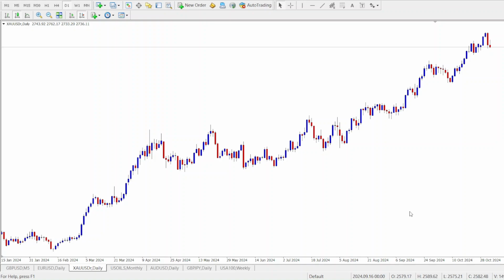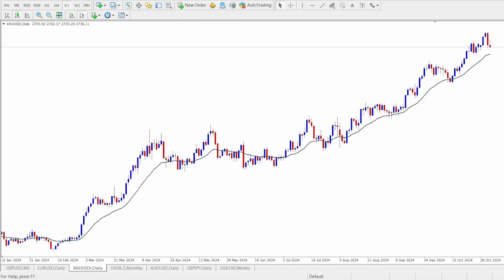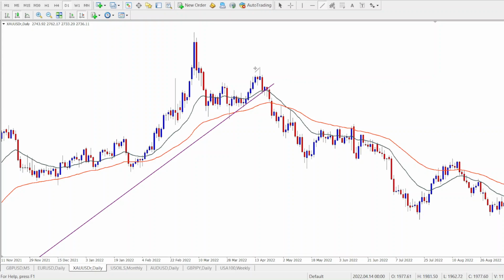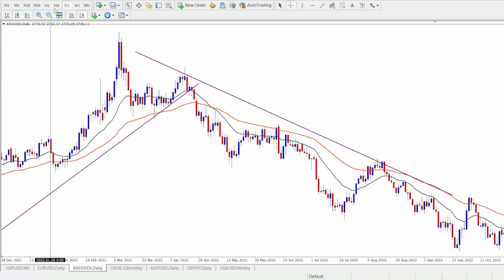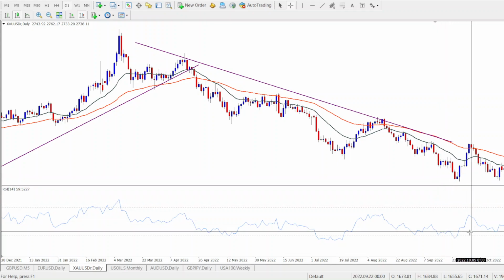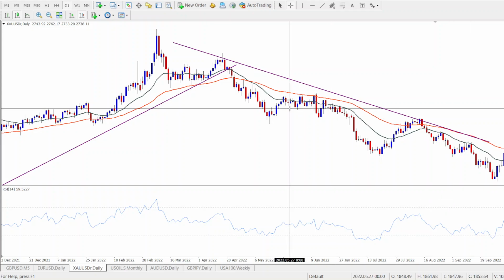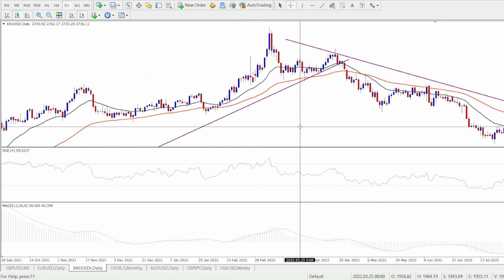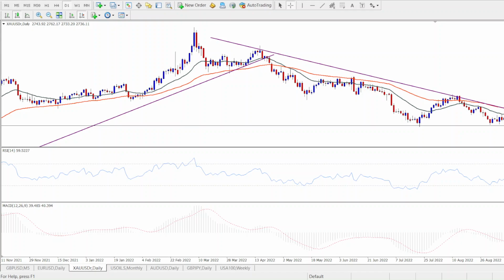Essential Trend Reversal Indicators for Every Trader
In this video, we're diving into the best trend reversal indicators for forex trading. Whether you’re a beginner or a seasoned trader, recognizing when a trend is about to change is crucial to making informed decisions. I'll break down my top indicators, including moving averages, RSI, and MACD.

We’ll go over how each indicator works, what signals to look for, and why they’re effective. Plus, I’ll share tips on combining multiple indicators for a stronger confirmation, so you know when a trend might be losing strength and about to reverse. By the end of this video, you’ll have a toolkit of powerful indicators that can help you anticipate market shifts and adjust your strategy.

It helps the channel reach more people like you who want to improve their forex trading skills. Let’s dive in and discover the indicators that can take your trend reversal analysis to the next level!